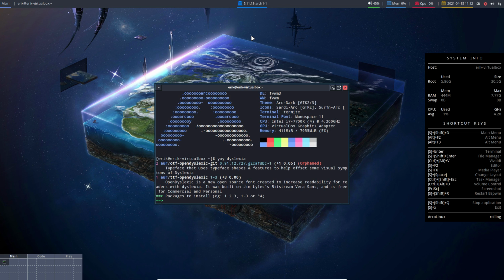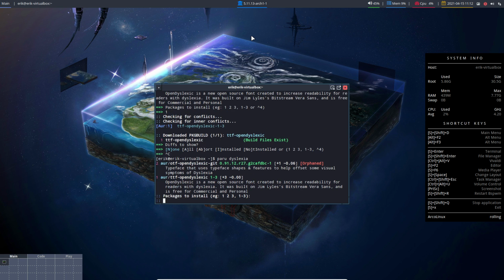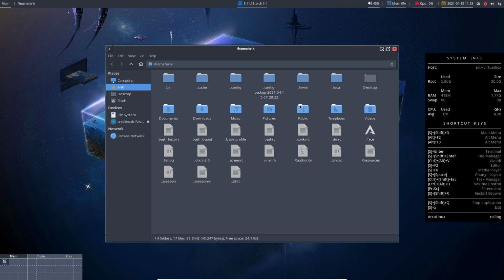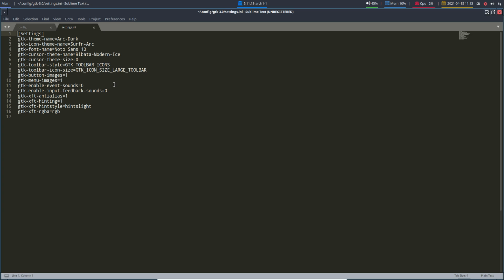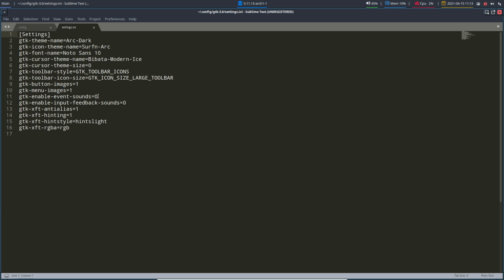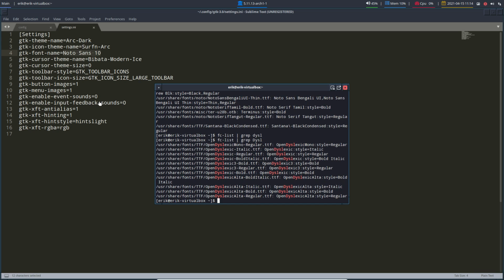ArcoLinux : 1966 Installing a font designed for people with dyslexia - fc-list - setting fonts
paru -S ttf-opendyslexic
yay -S ttf-opendyslexic
A tutorial created for this article
NO ARTICLE